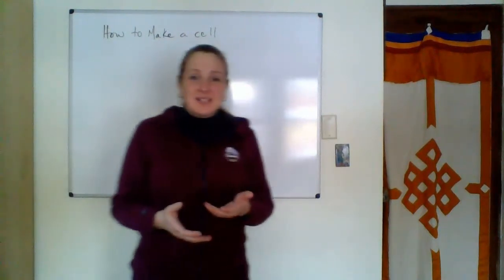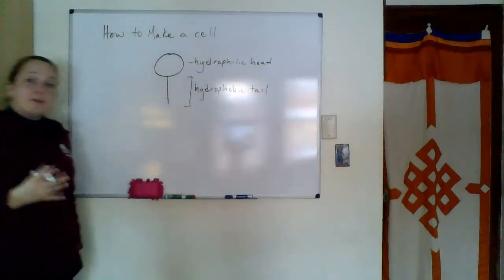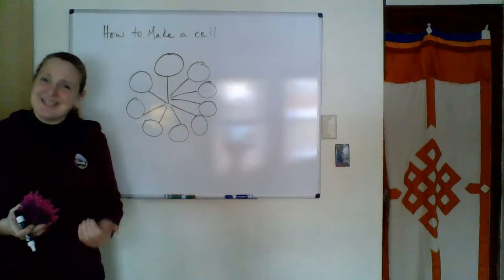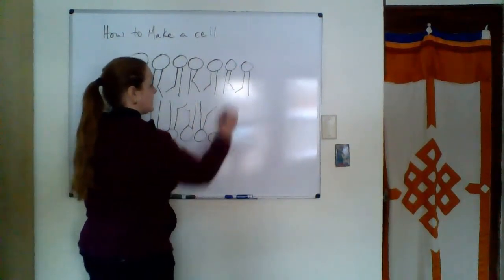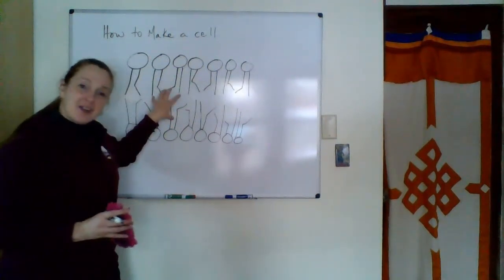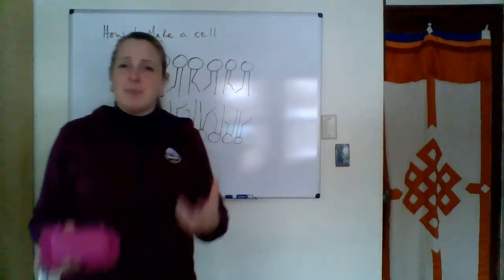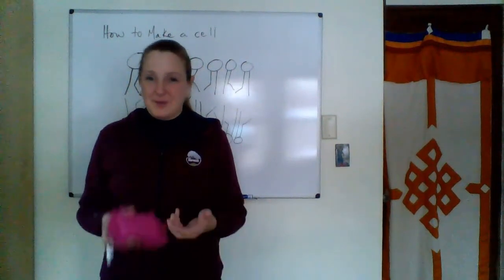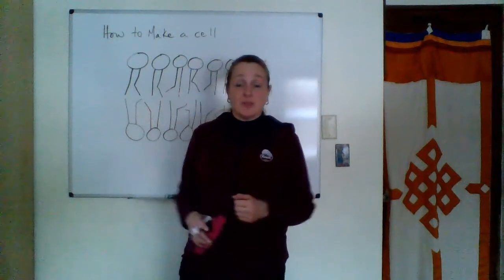Origin of Cells Lecture